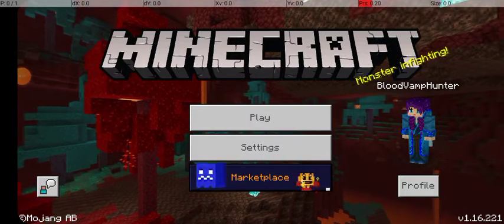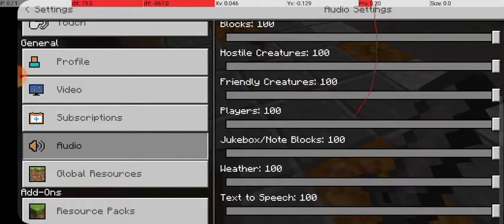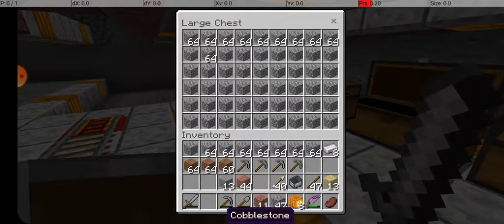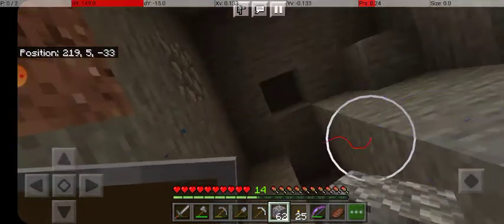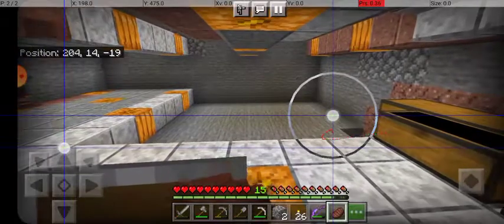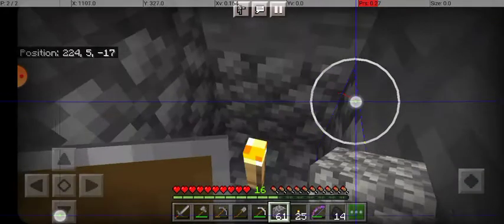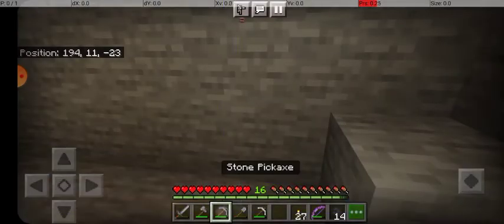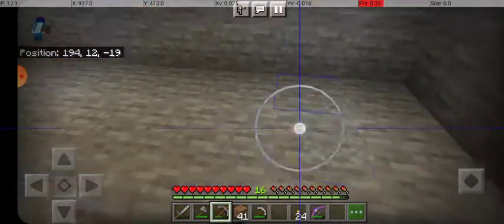NexusCraft: S1: Ep 085: Extracting more resources (1.16.x)